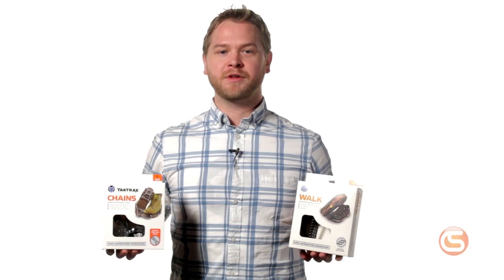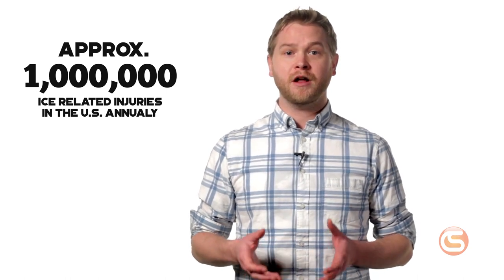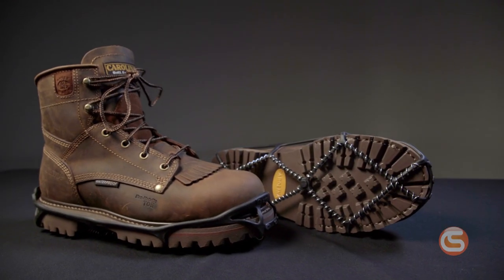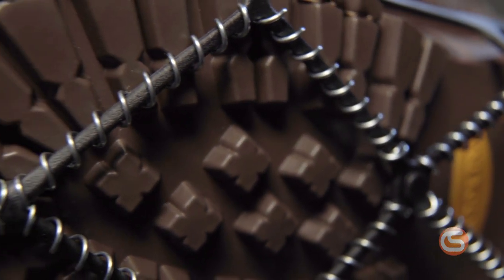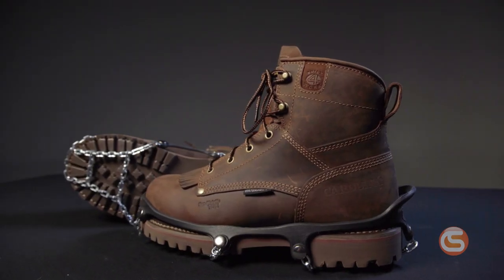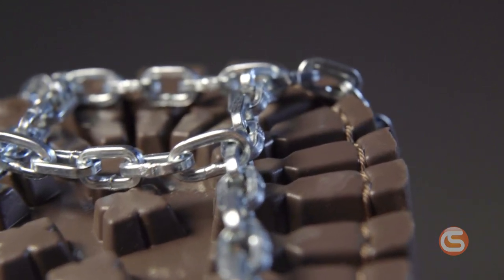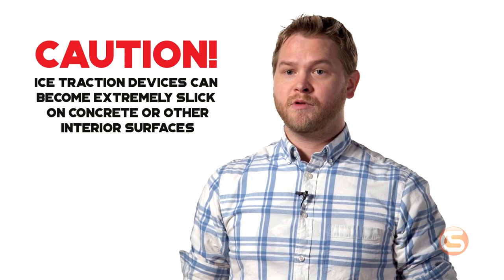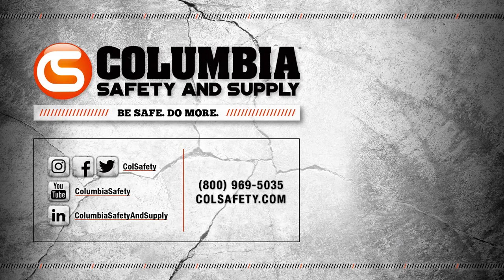Ice Traction Cleat Devices from YakTrax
Yaktrax will instantly give you better traction, confidence, and safety on packed snow or ice.

The original Yaktrax design, Yaktrax Walk is a lightweight and easy to use ice-traction device. Perfect for pedestrians, professionals and the elderly, the Walk provides greater stability while walking on snow or ice. The Yaktrax Pro version features a heavy-duty boot strap for a more secure fit.

The Yaktrax Chains use TIG-welded links and the Diamond Grip version adds diamond-shaped beads for added traction.